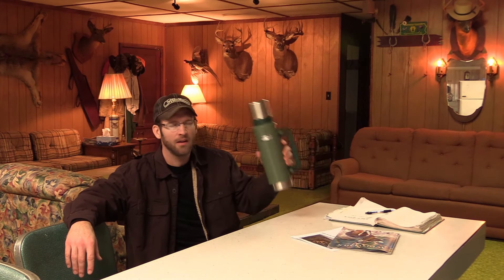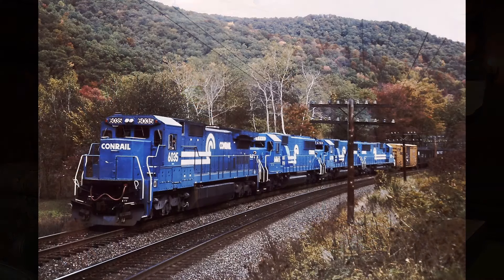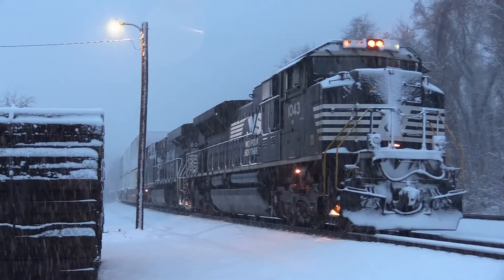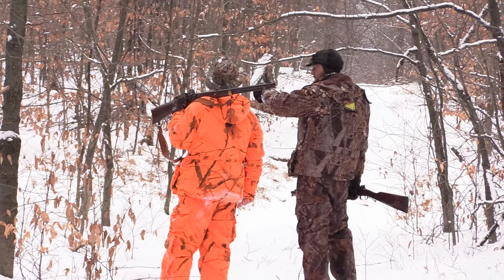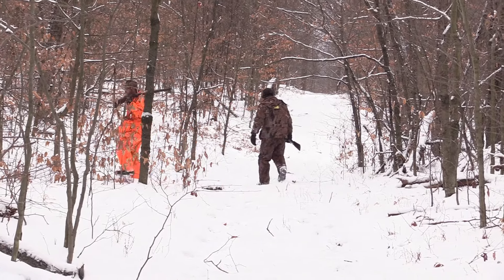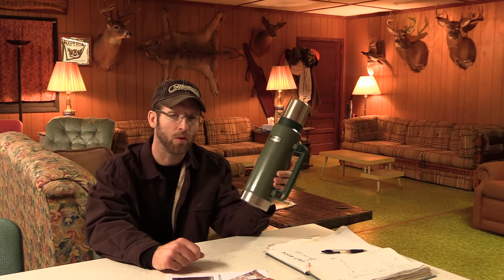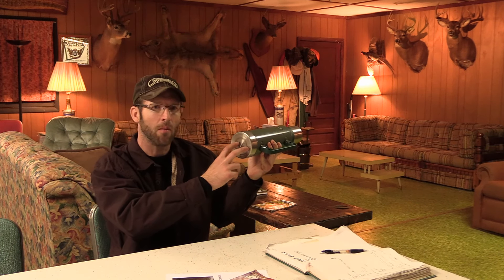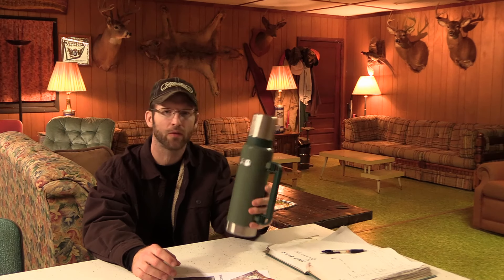Does the 1.4QT Stanley Thermos make the cut?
The Stanley name has been synonymous with quality for decades, but what happens if your trusted 1.4qt unit fails?